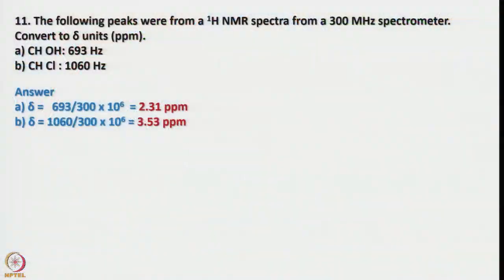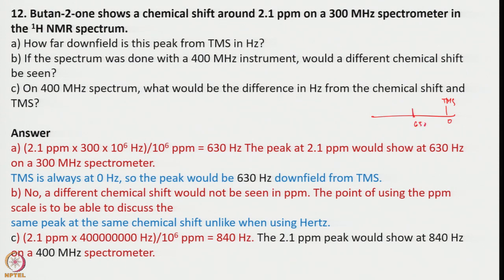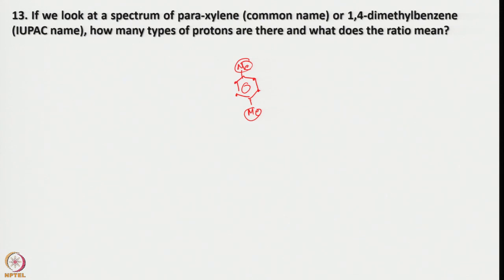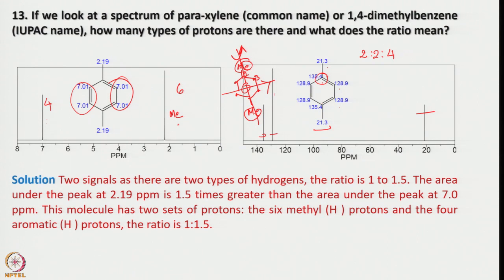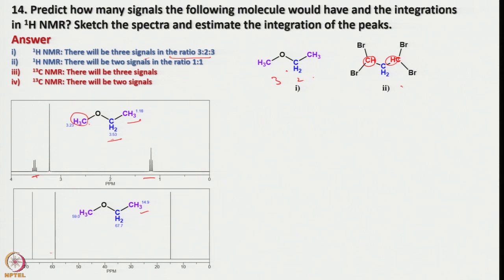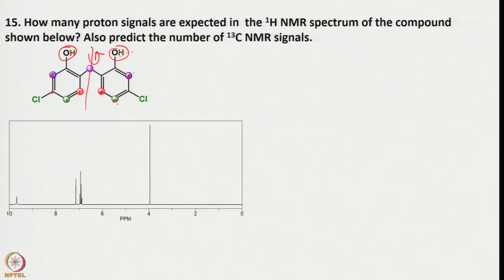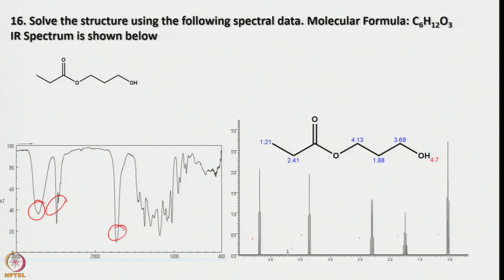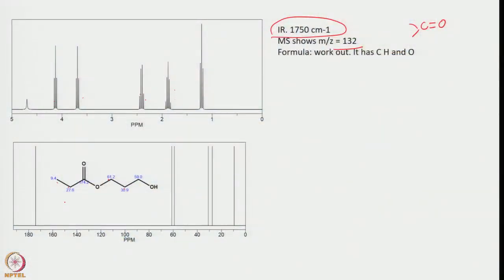Week 11 : Lecture 52 : Problems and Solutions-2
Lecture 52 : Problems and Solutions-2